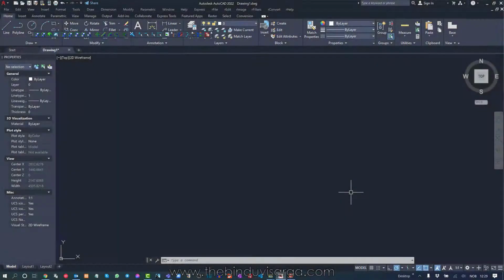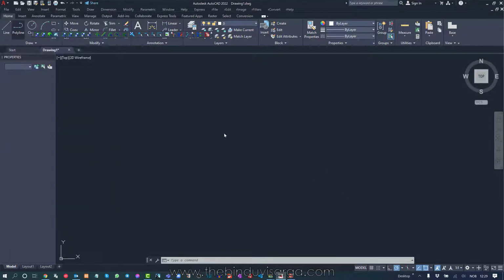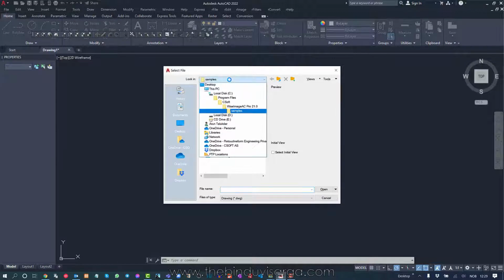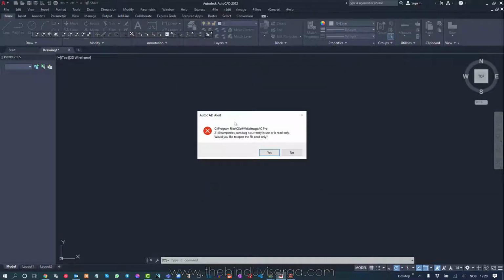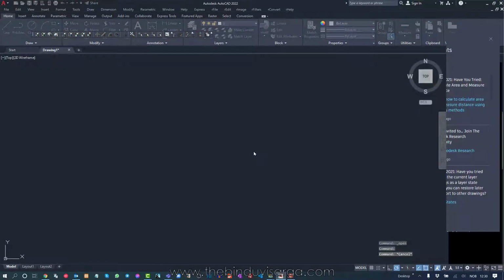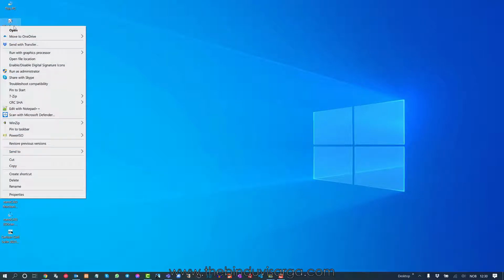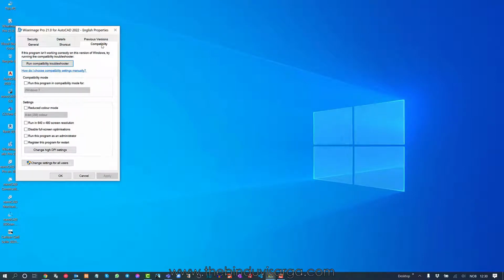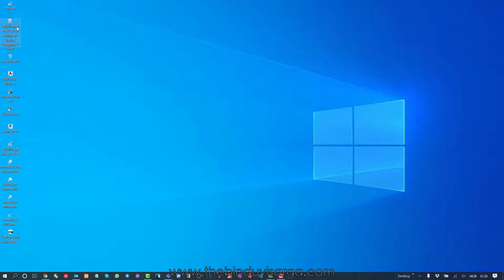How to Open DWG Sample Files as Editable in WiseImage for AutoCAD